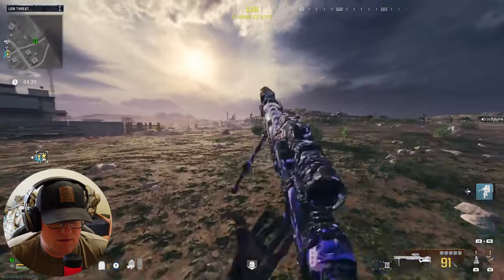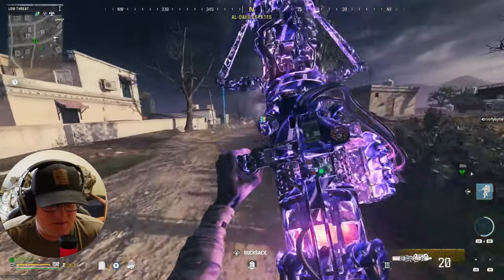MORS Sniper turns into grenade launcher!!